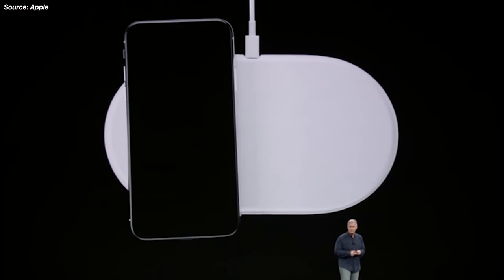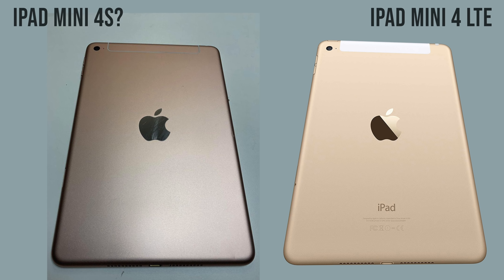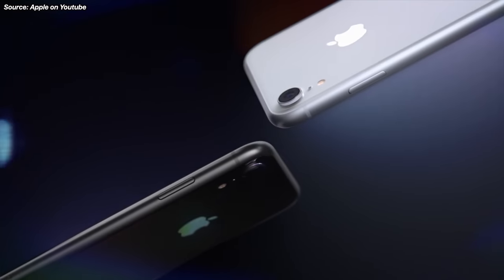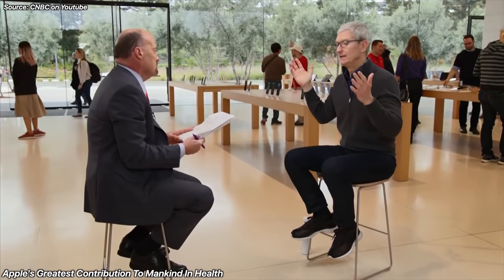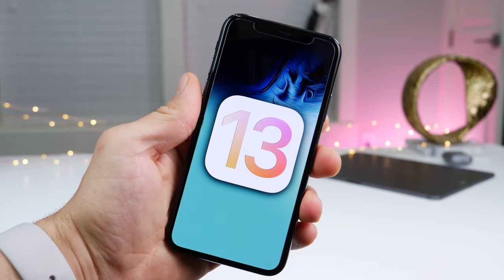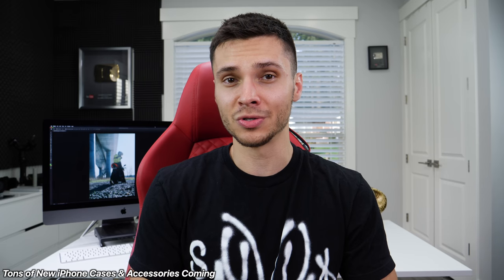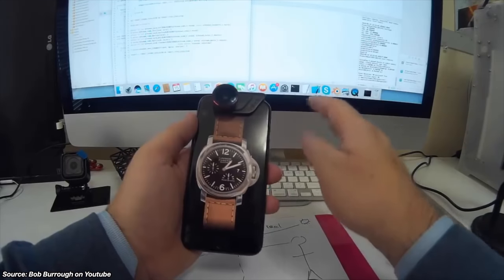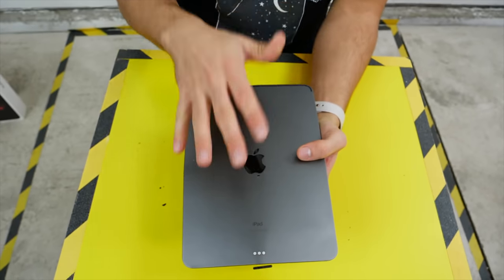AirPower Lives! iPhone 11 Leaks, iPad Mini 5, iOS 13 & More Apple News.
AirPower Finally Arriving, Insane iPhone 11 Design Leaks, iPad Mini 5 Major Leaks, First iOS 13 Whispers & More Apple News!

What an insane last few weeks for me personally, lots of stuff going on in my life so believe me I appreciate everyone who reached out to me asking whats up, thank you. You make me keep going and I love you guys for that. Hoping for an incredible 2019 with you guys and especially for Apple.